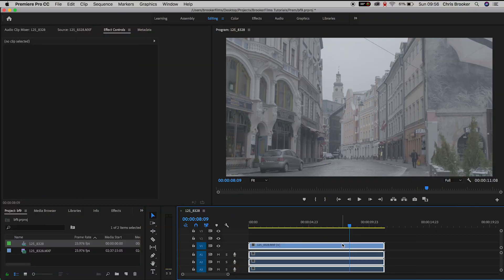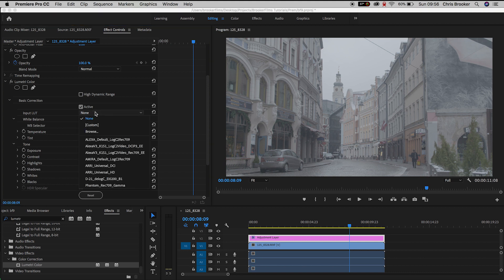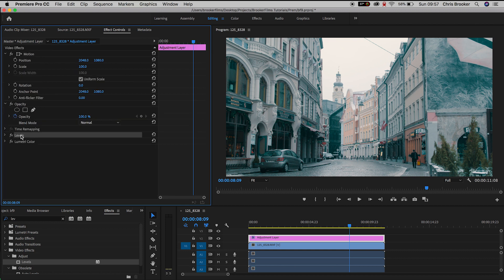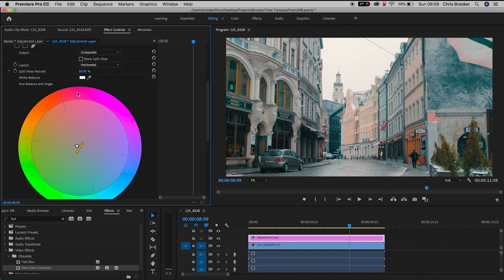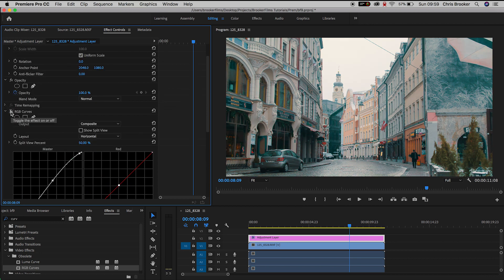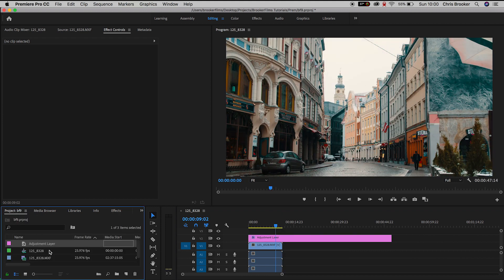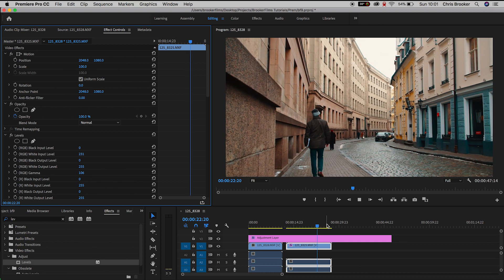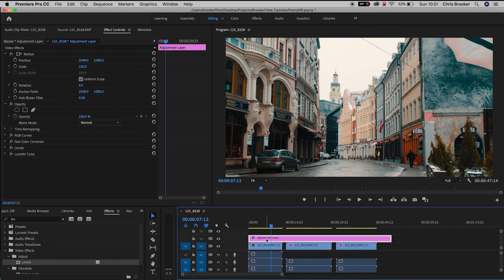How I Colour Grade in Premiere Pro 2019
Find out how I colour grade my footage using LUT's in Adobe Premiere Pro in this video.